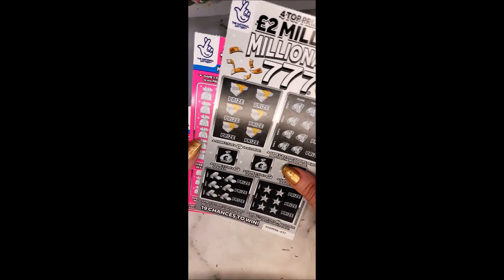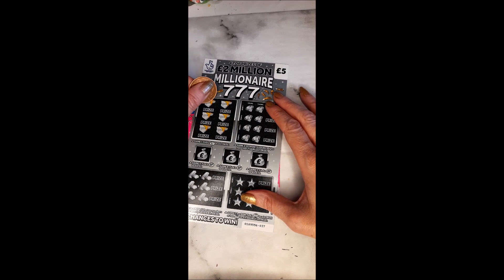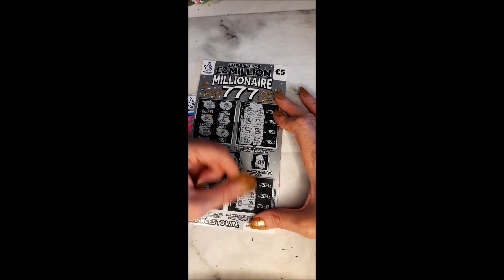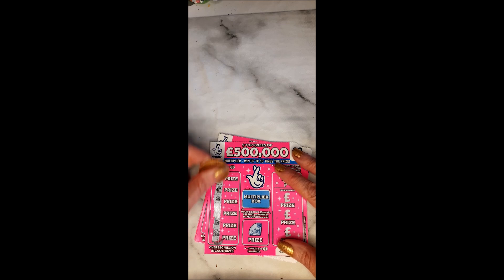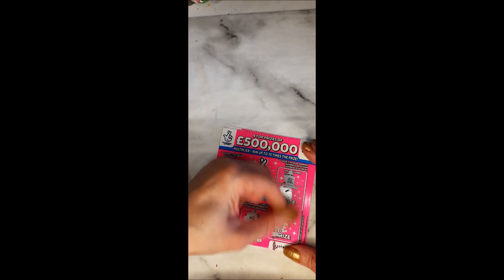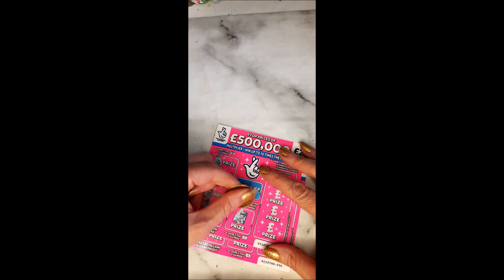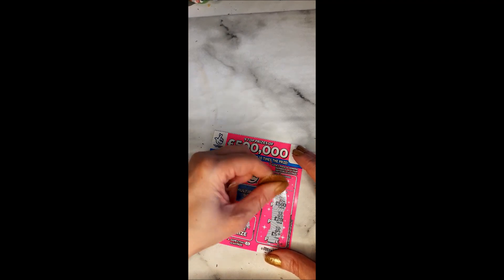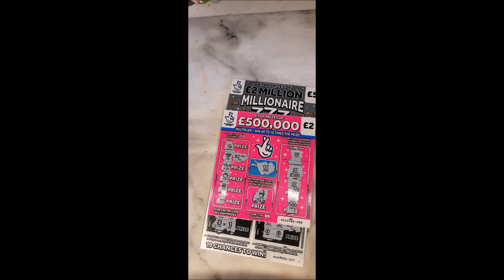Mixed scratch cards - 777 and pink £500,000 multipliers